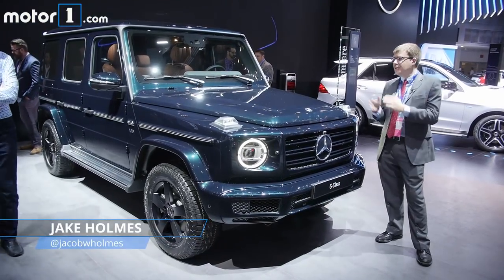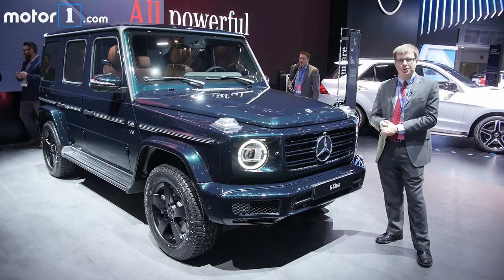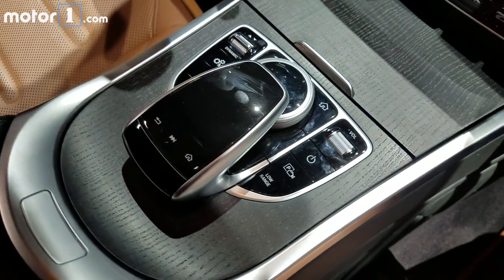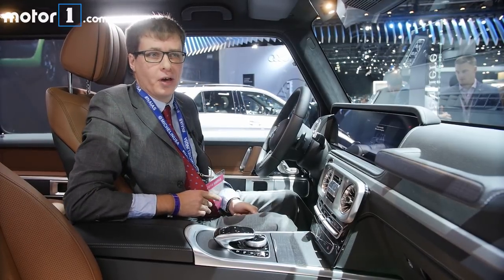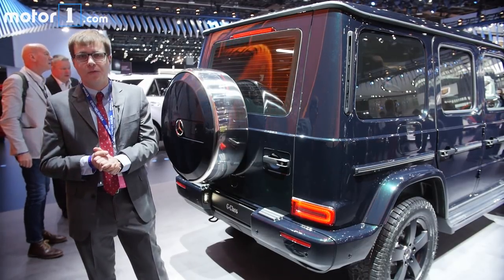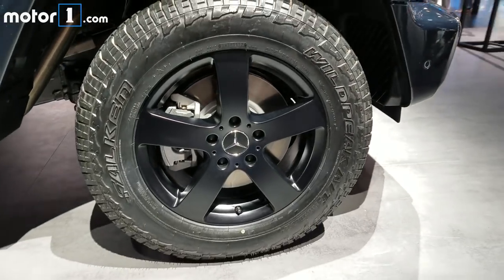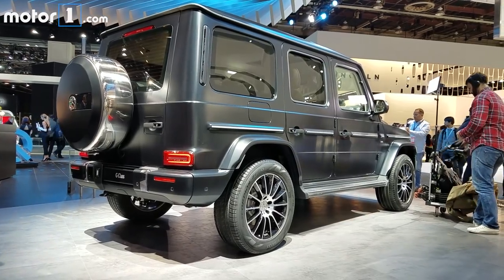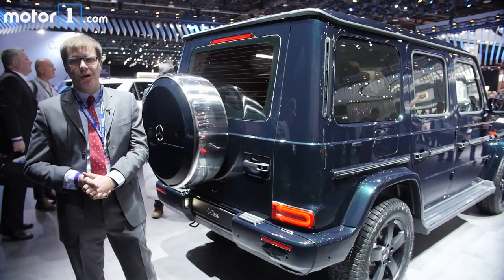2019 Mercedes-Benz G-Class: 2018 Detroit Auto Show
Motor1 Senior Editor Jake Holmes takes a look at the all new 2019 Mercedes-Benz G-Class ahead of the 2018 Detroit Auto Show.